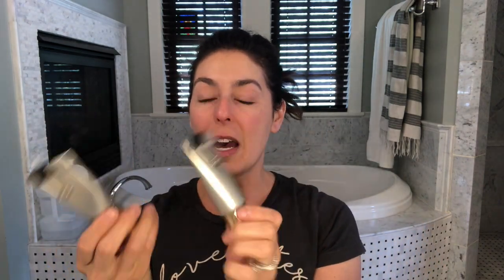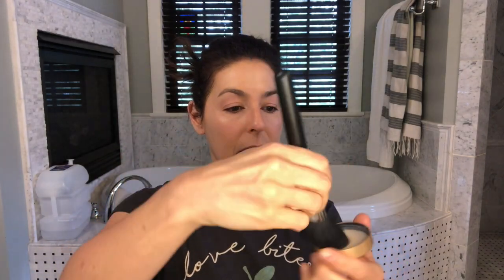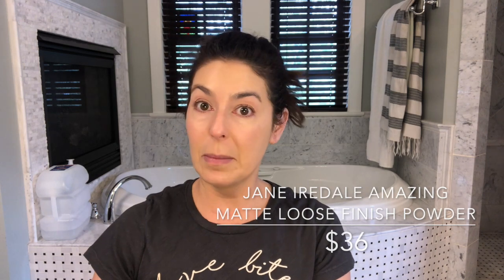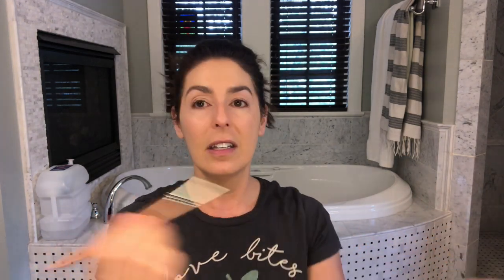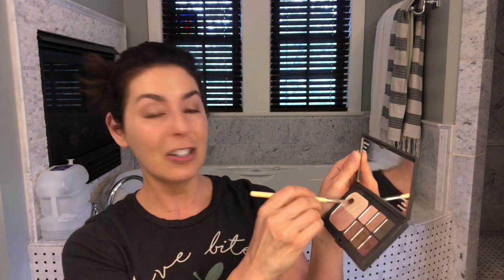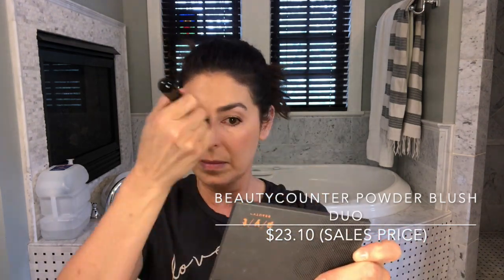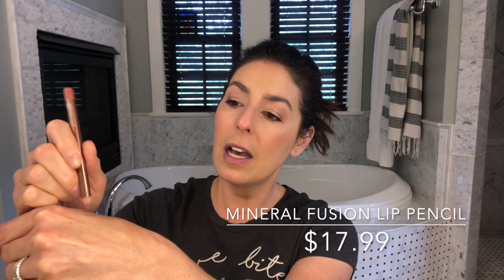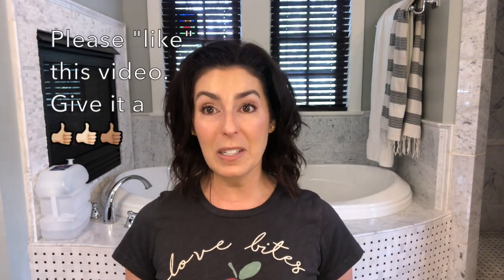Pampered Wife GRWM inspired by Ilia Tinted Lip Conditioner SPF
Hi, guys! Today I want to share some make up products that I'm loving, and some that I'm not loving, right now.  But I am DEFINITELY loving the Ilia TLC SPF 15, and that lipstick in the color Darlin' is what inspired today's video.